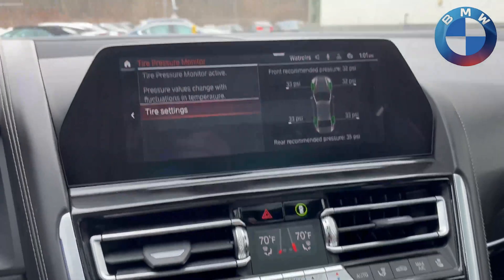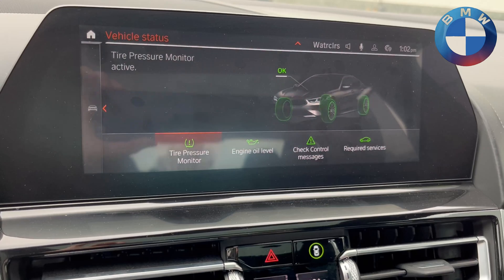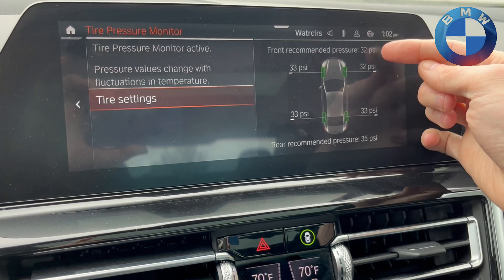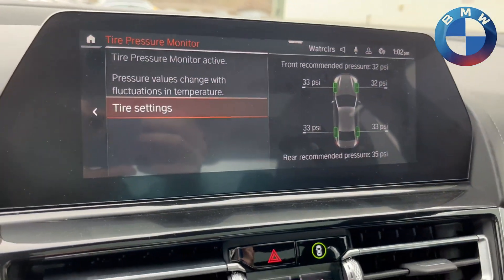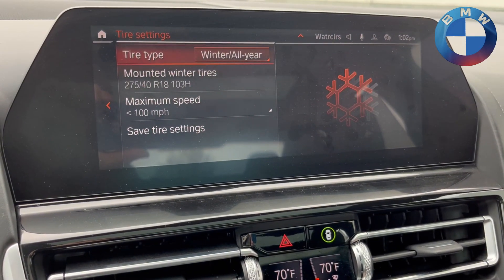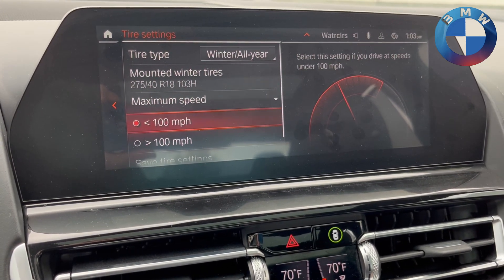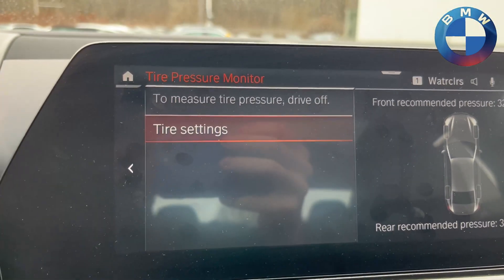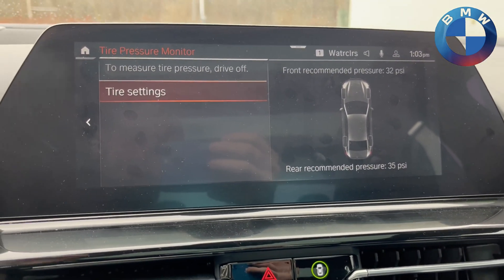Tire Pressure Monitoring System (TPMS)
Winter's here... getting that low TPMS light? i've got you covered! here's what to know when you get that light up!